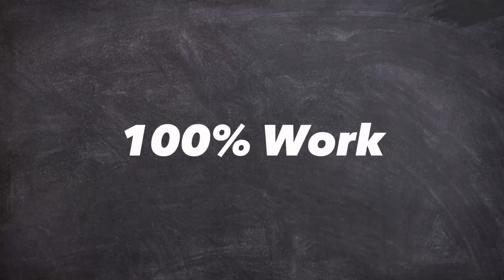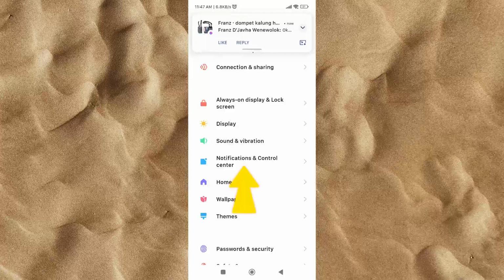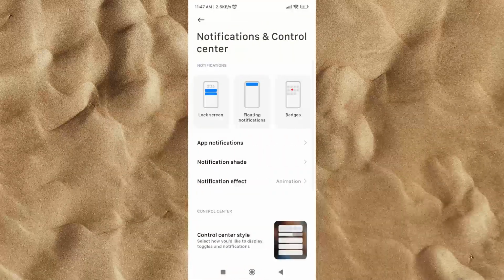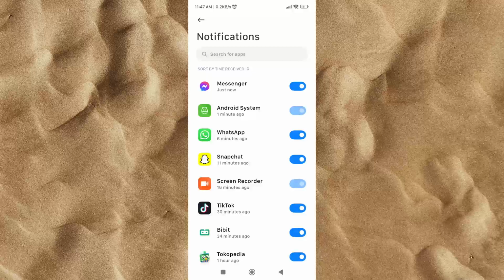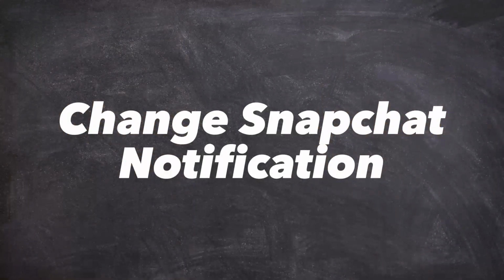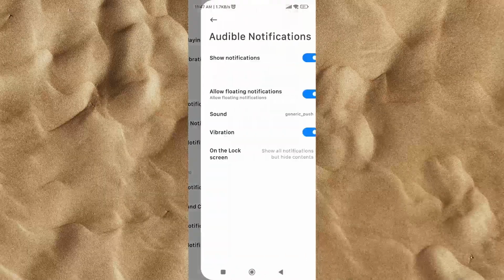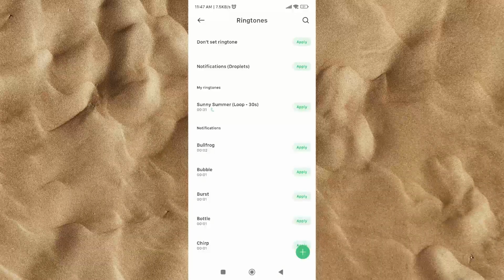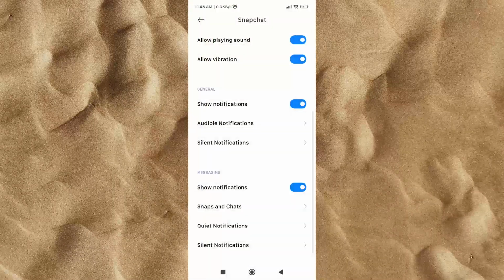How To CHANGE Snapchat Notification Sound 2023 ( Easiest WAY )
in this video I have explained How To CHANGE  Snapchat Notification Sound 2023